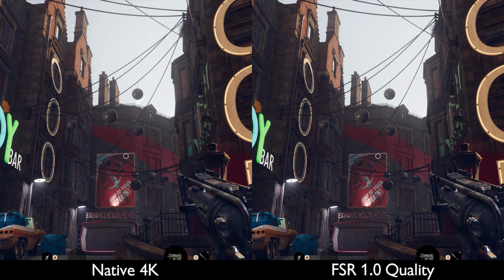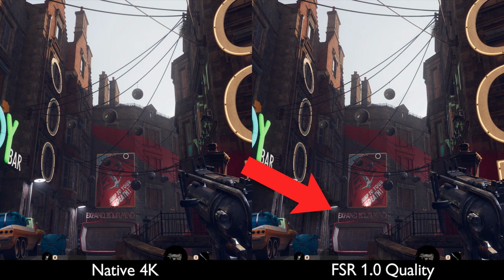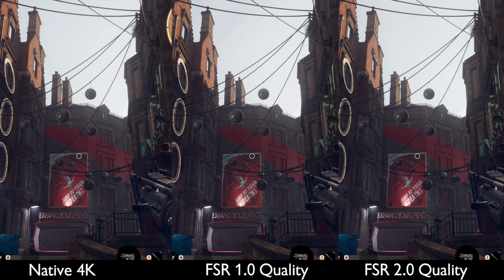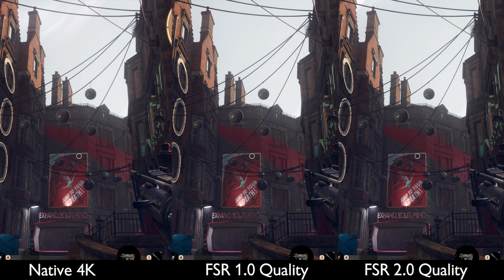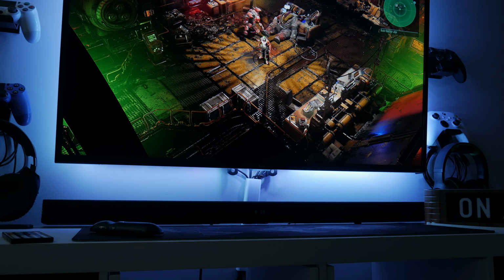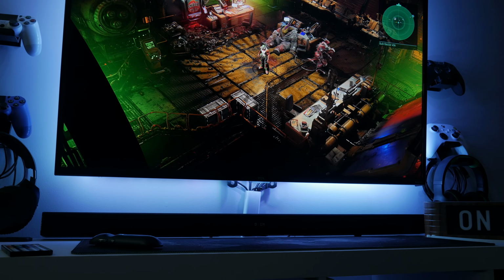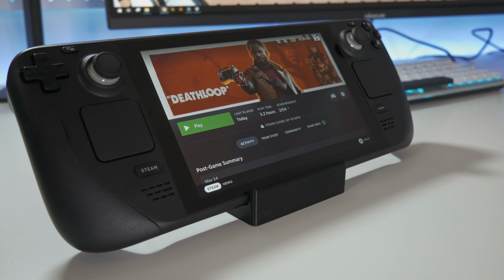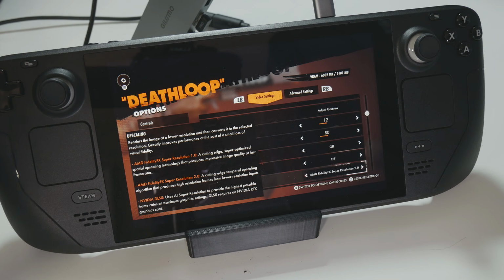FSR 2.0 Explained & Tested VS FSR 1.0 And On Steam Deck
With the launch of FidelityFX Super Resolution 2.0 (FSR 2.0 for short), AMD has changed the fundamentals of how this upscaler works. In this video Keith explains the changes, what graphics cards it supports, and the new performance impact it introduces - using Deathloop as an example. And for a finale, he tests out FSR 2.0 support in Deathloop on Valve's Steam Deck!

00:00 - Intro
00:47 - How FSR Works
02:50 - FSR 2.0 Supported GPUs
03:45 - FSR 1.0 vs FSR 2.0 - Visual Quality
05:04 - FSR 1.0 vs FSR 2.0 - Performance Impact
05:55 - FSR 2.0 On The Steam Dec
07:32 - Conclusion